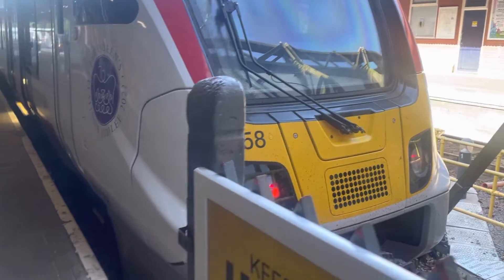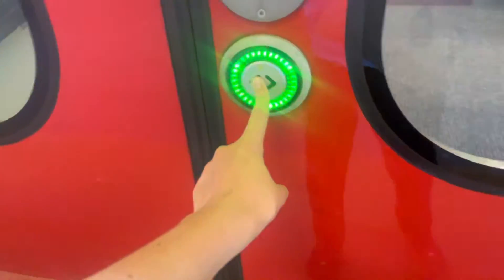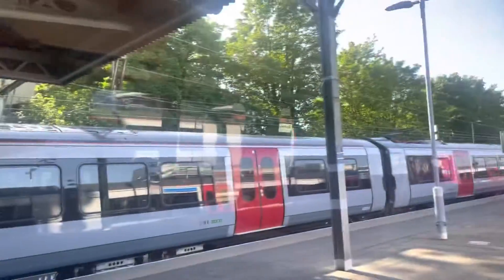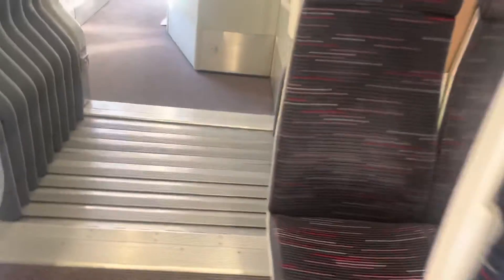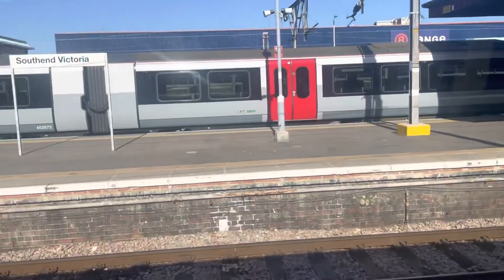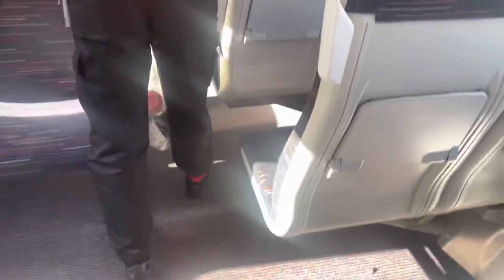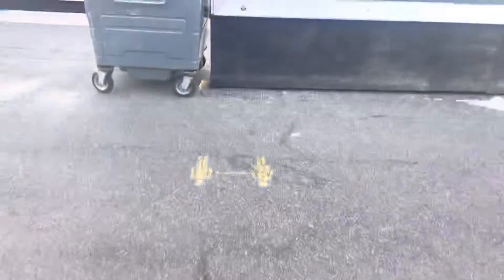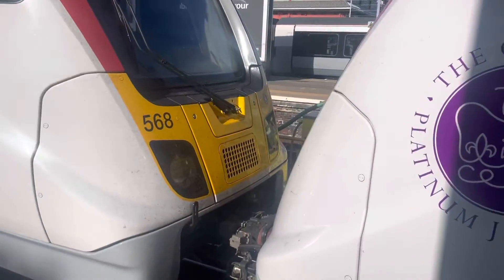Class 720568 (Platinum Jubilee Sticker) 5 Carriage Walkthrough’